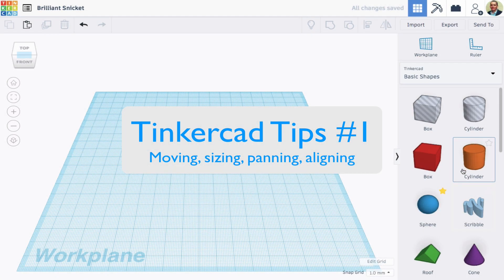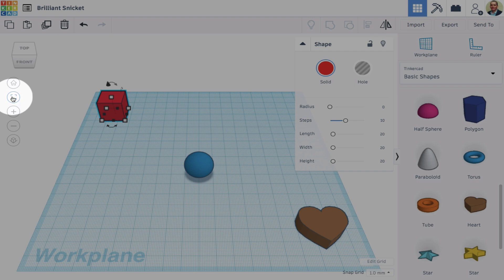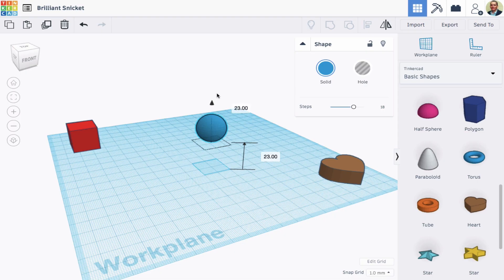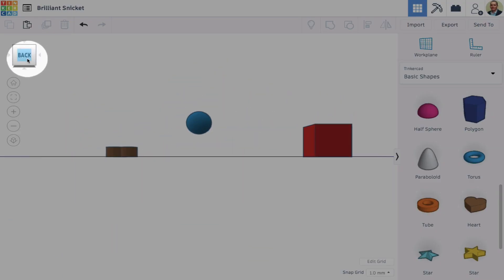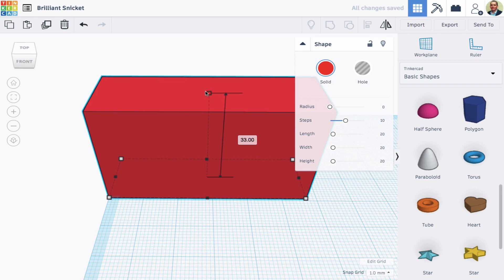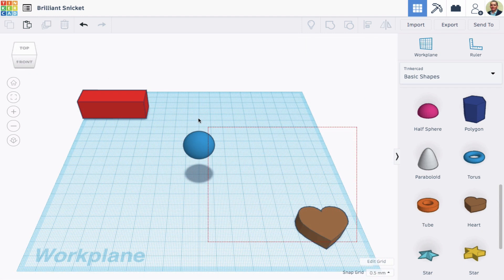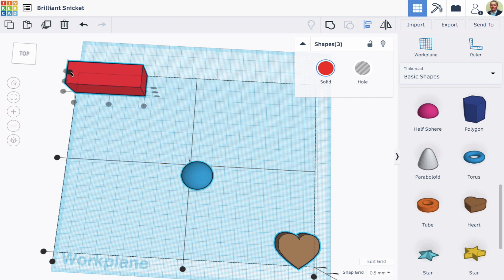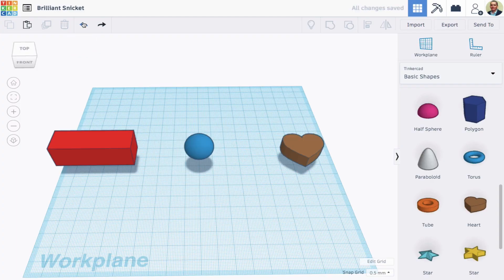Tinkercad Tips #1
An intro to moving, sizing, panning, and aligning in Tinkercad.